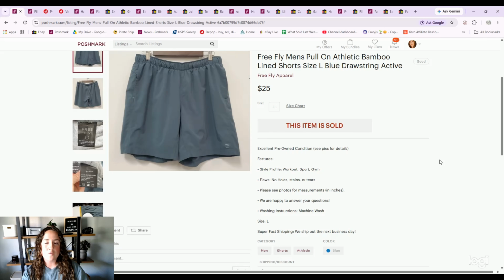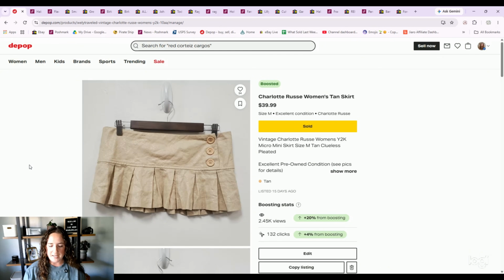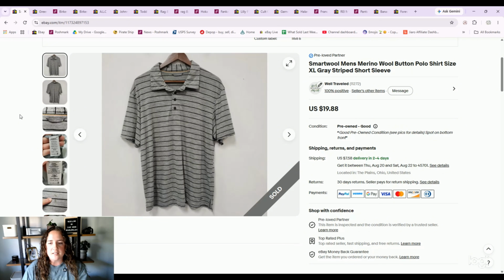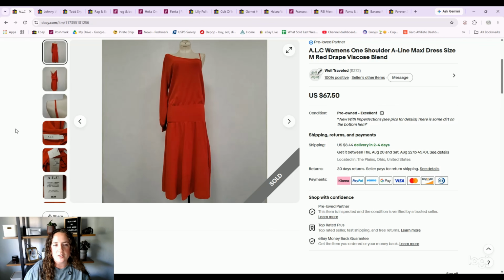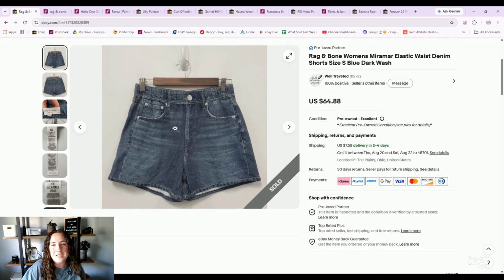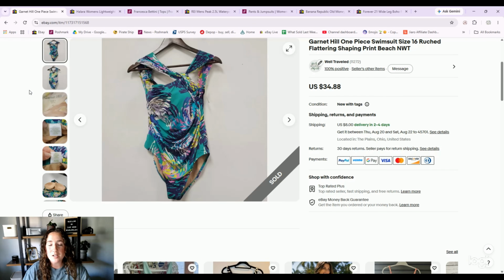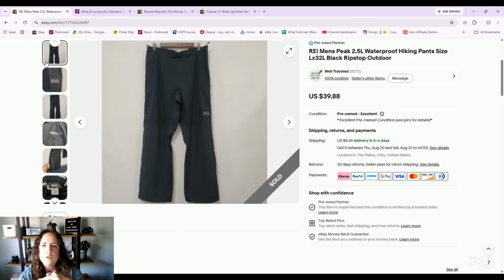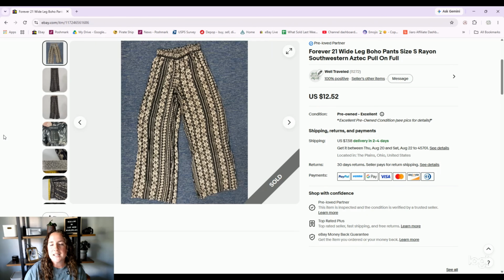Super Fast Sales in My Reselling Business - What Sold on Ebay, Poshmark, and Depop Last Week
Reseller Fast Track Program ⤵️

What's selling right now on Ebay, Poshmark, and Depop in my online clothing reselling business